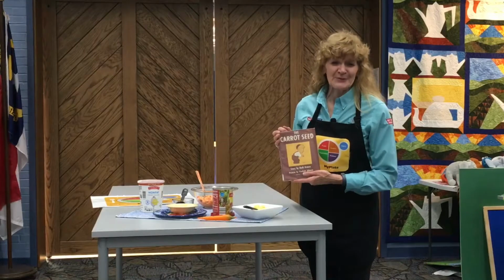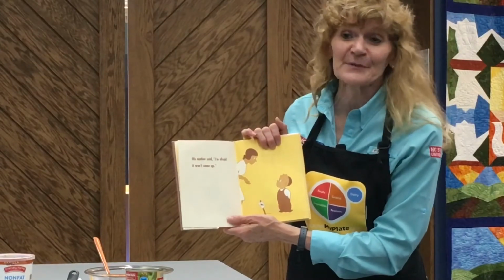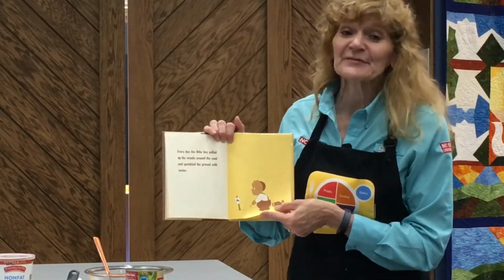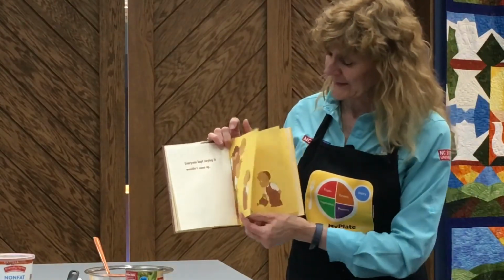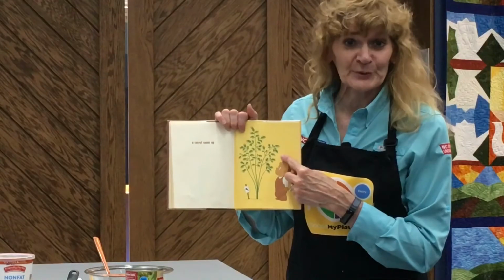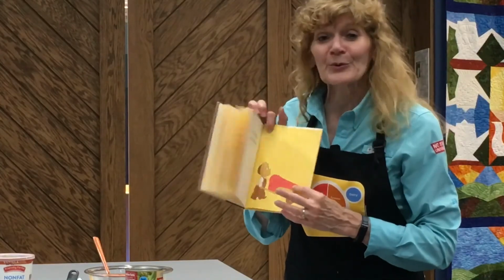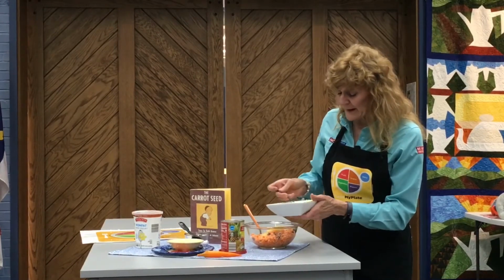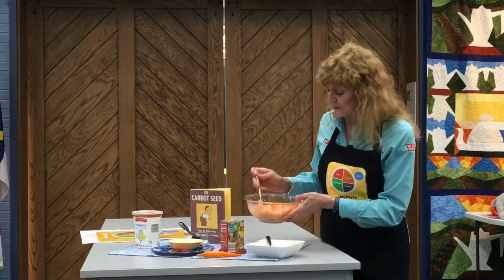Storytime Cooks with Carmen Long 06 08 2021 Carrot Raisin Salad